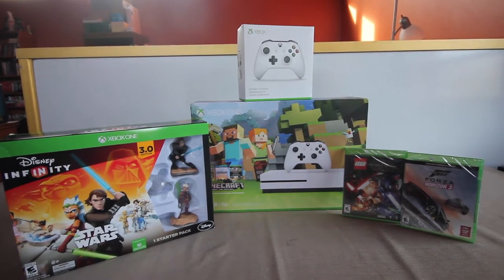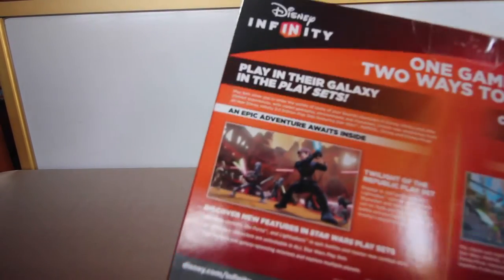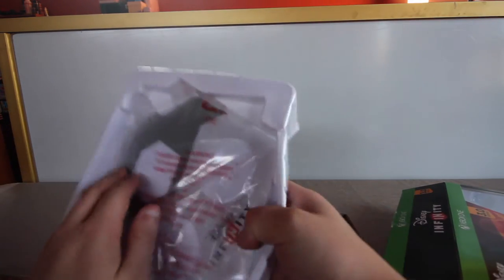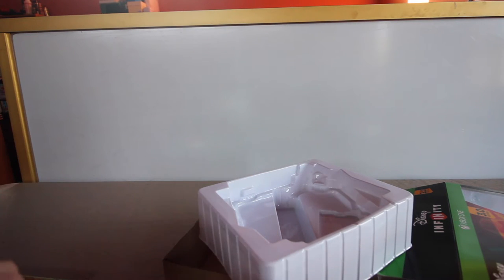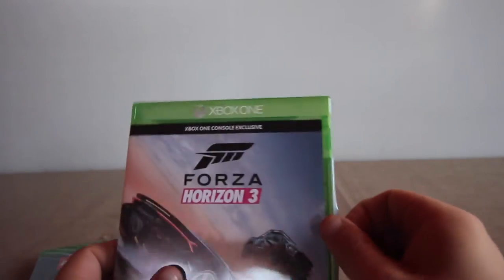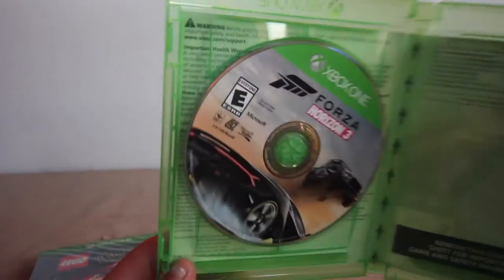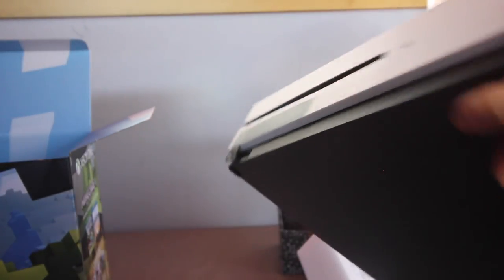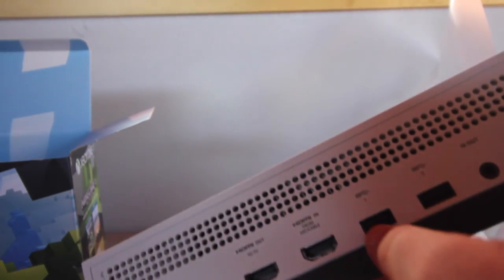XBOX One S Starter Kit Unboxing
CRKT Obake Fixed Blade Knife

Disney Infinity 3.0 Xbox One Version

White Xbox One Wireless Controller

Forza Horizon 3

LEGO Star Wars The Force Awakens (Xbox One)

Xbox One S 500GB Minecraft Bundle